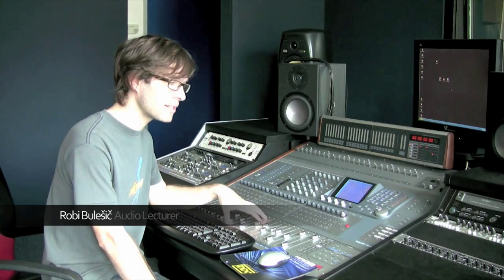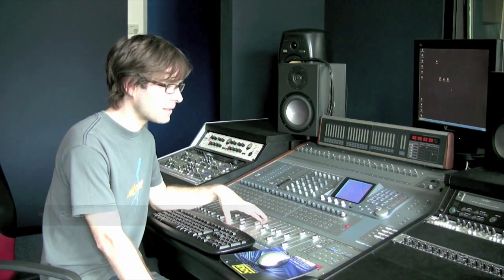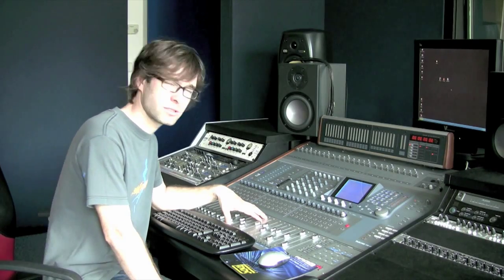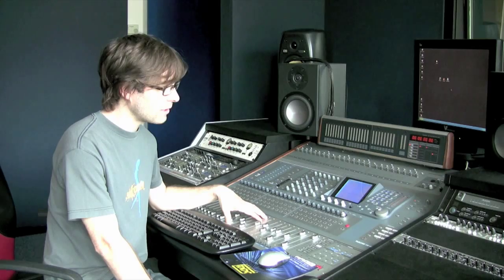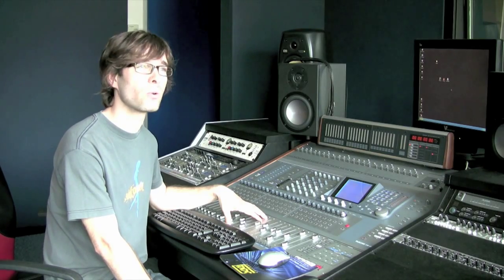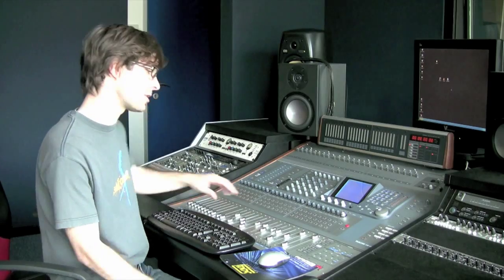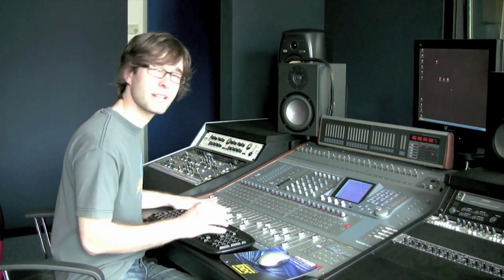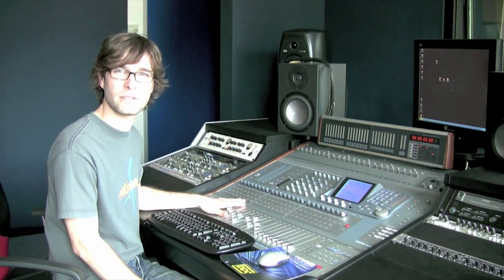SAE Ljubljana Studio 1 update & short tour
Visit SAE Ljubljana on Facebook